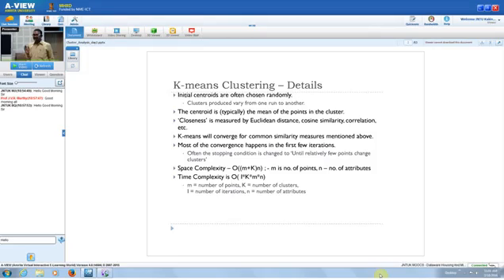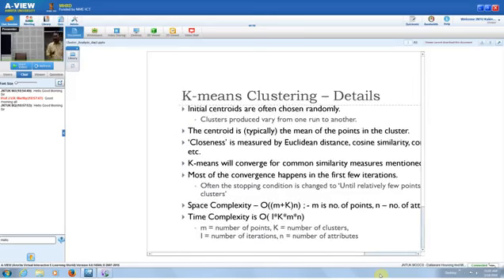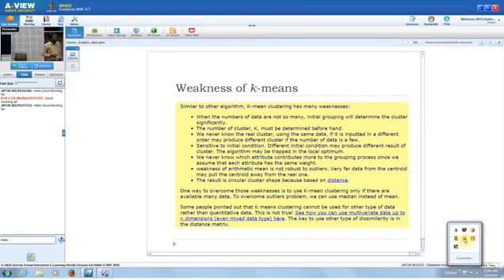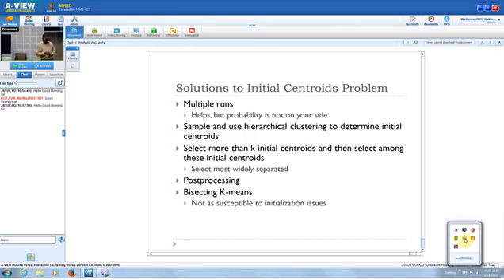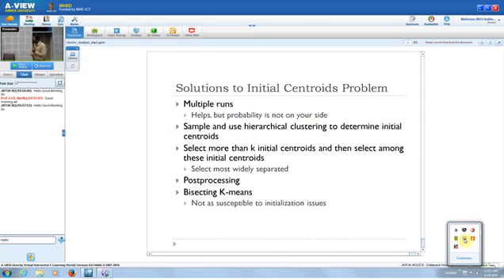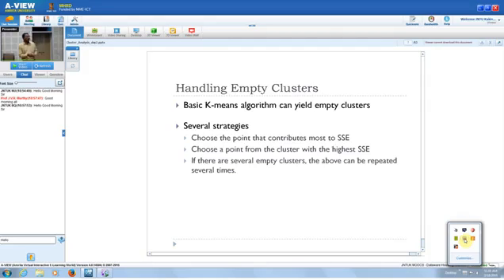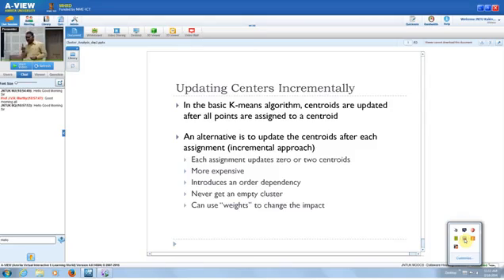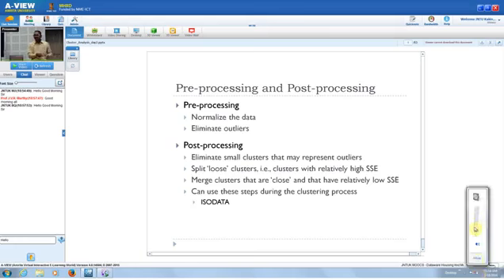JNTUK MOOCS D M D W H 2015 16 IISEM 18 03 2016 YouTube 360p